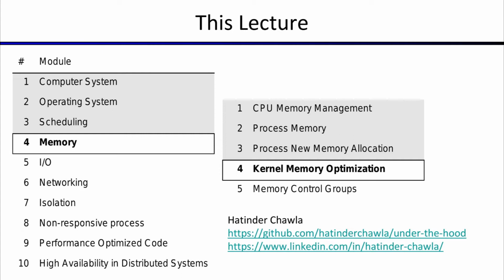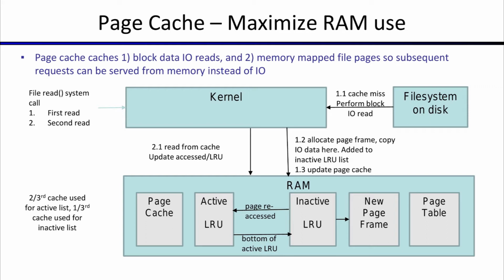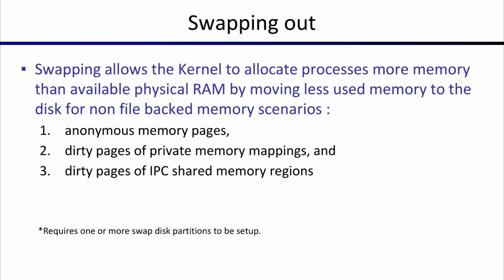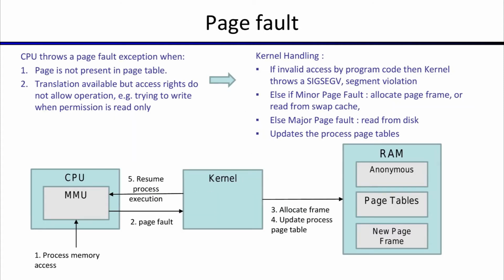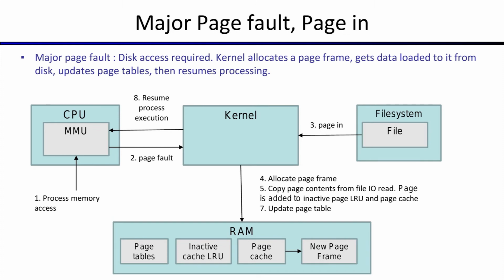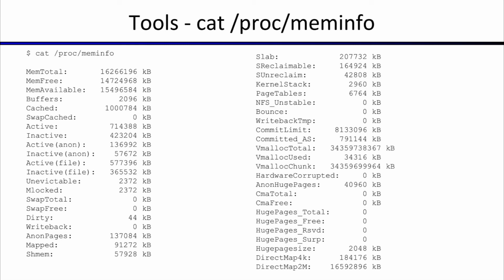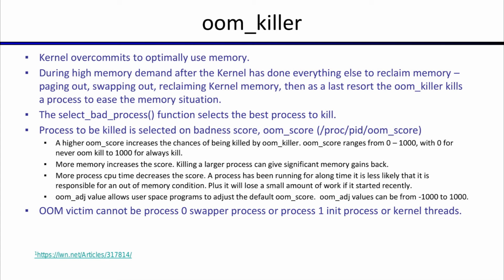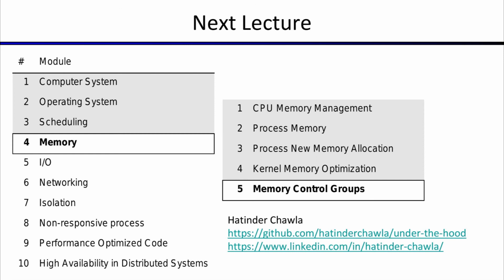Kernel Memory Optimization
Module 4 : Memory, Lecture 4 : Kernel Memory Optimization

This video is part of the full course content of let us get under the hood of Availability and Performance Management. For full course content and example code go to